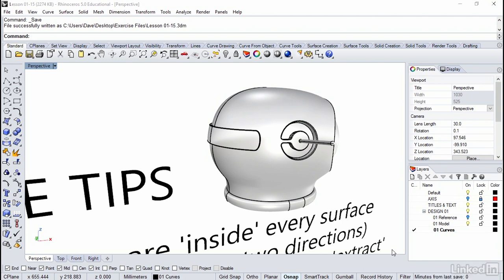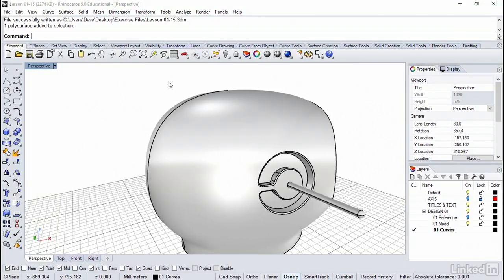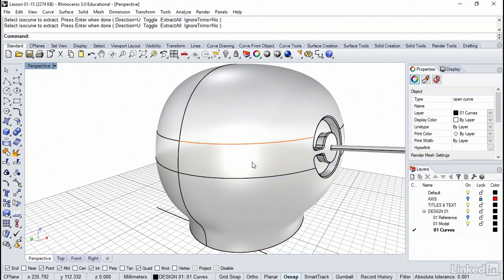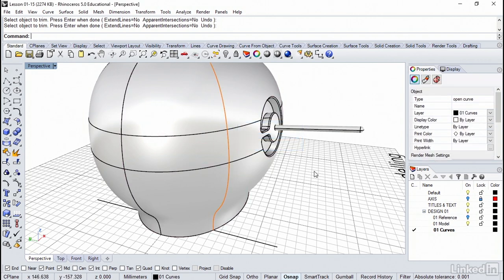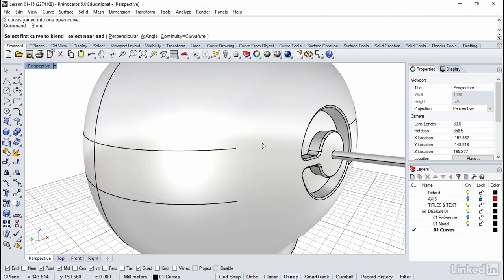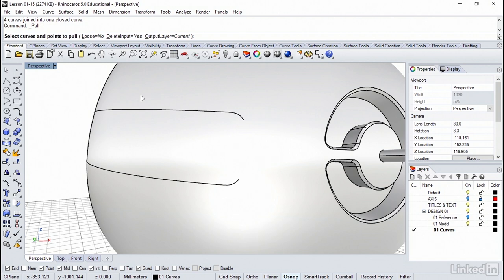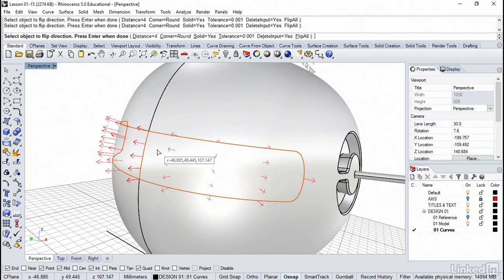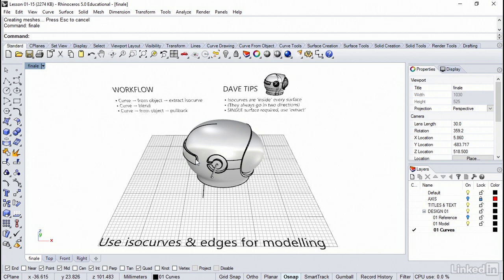Rhino 3D Tutorial - Using isocurves and edges for modeling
For more Rhino Tips, Tricks, and Techniques from Dave, check out